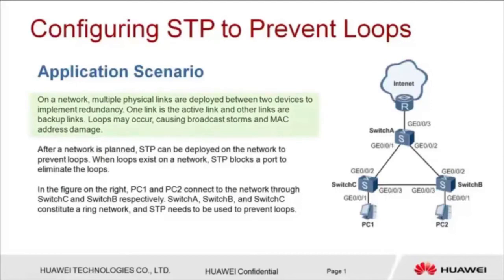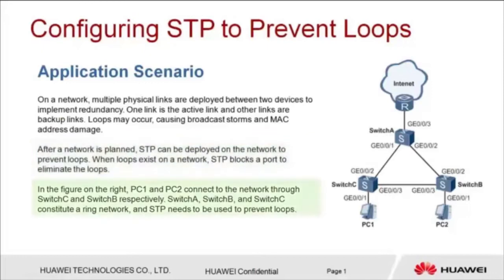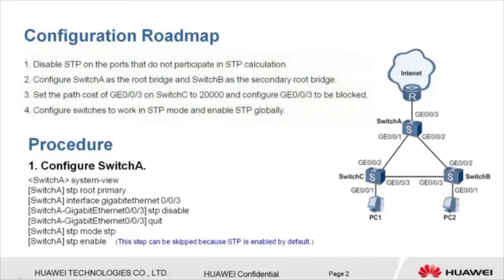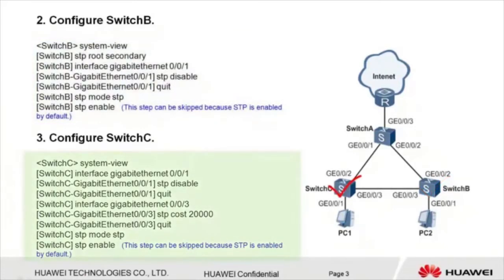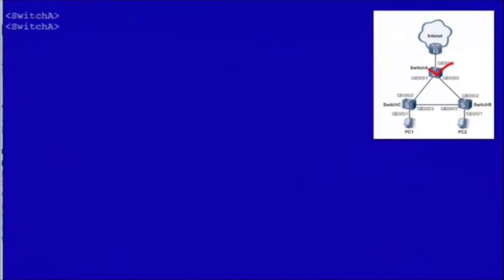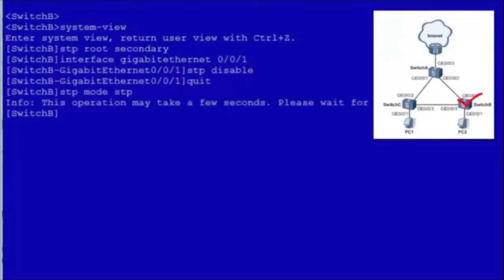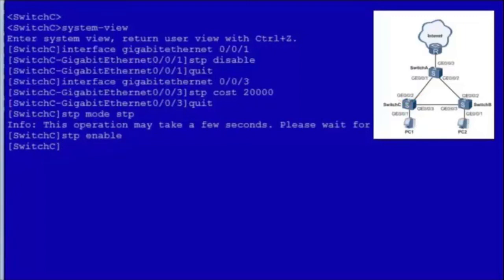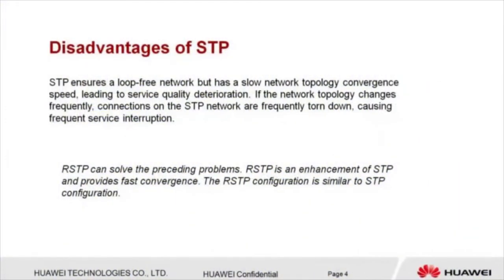HUAWEI S Series Switch-Configure STP to Prevent Loops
This video demonstrates how to configure the STP to prevent loops.